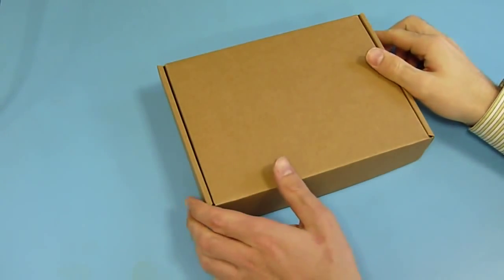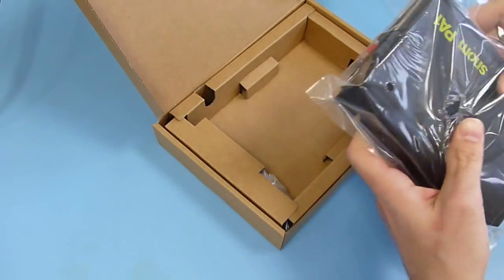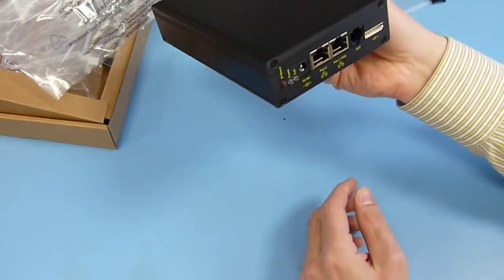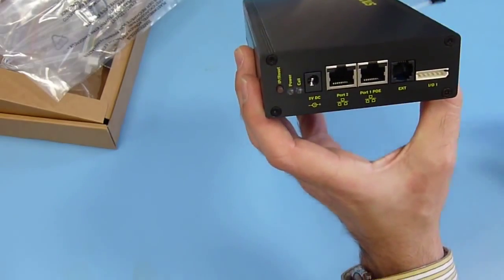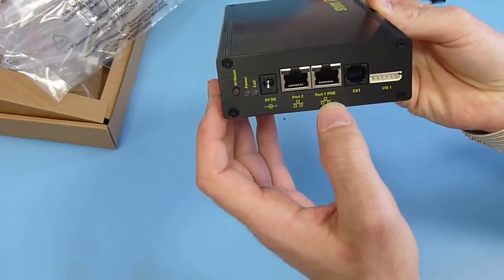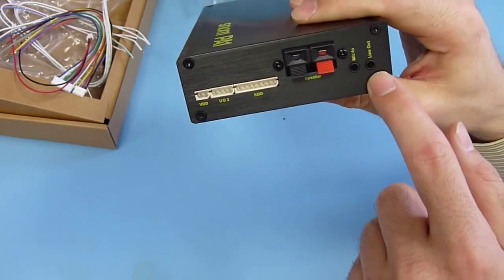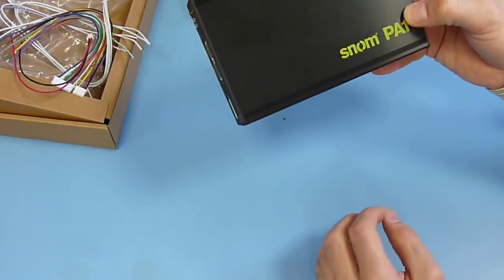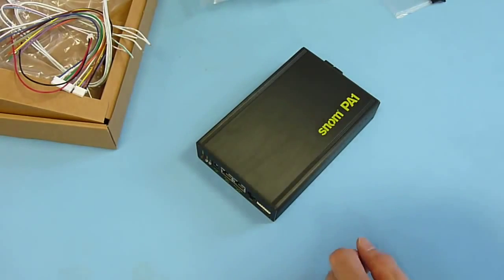snom PA1 VoIP/SIP Tannoy & Public Announcement System Unboxing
This video introduces the snom PA1 VoIP/SIP Tannoy & Public Announcement System.

More information about the snom PA1 VoIP/SIP Tannoy & Public Announcement System

The snom PA1 Public Announcement System compliments your existing SIP PBX with another component of modern communication. The snom PA1 unites the functions of a Snom IP Phone with a high-performance digital amplifier for broadcasting announcements and supplying background music to assigned rooms, hallways and office floors.

Key Features

• Voltage feed via network (PoE): IEEE 802.3af, class 3.
• Ethernet: 2 x IEEE 802.3, 10/100 Mbps switch.
• SIP communication + Multicast.
• Central configuration and maintenance.
• Web interface menu.
• Remote volume configuration.
• 4 Watt power amplifier, class D (loudspeaker not included).
• Key for announcement of IP address and for resetting.
• 2 LED status indicators.
• For maintenance purposes: two 3.5 mm jacks for headphone connection.
• 4 freely programmable output pins, configuration via web interface.
• Robust housing for wall-mount.

Keep up-to-date!